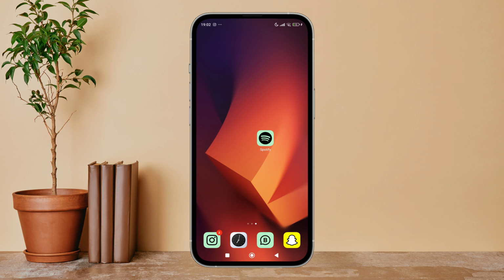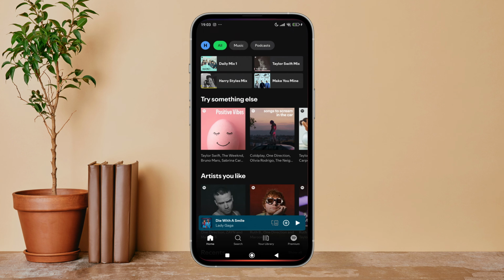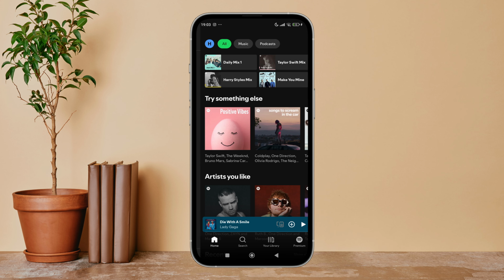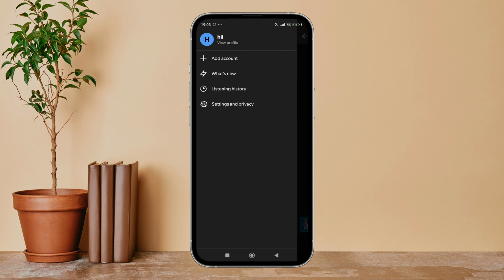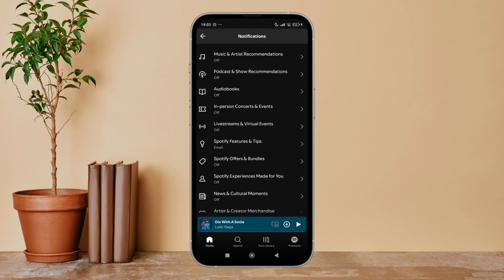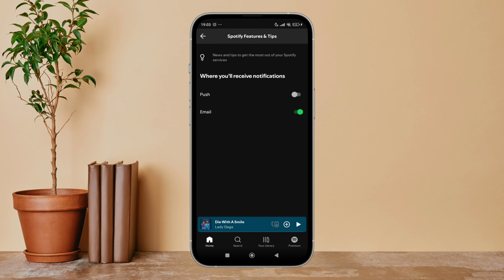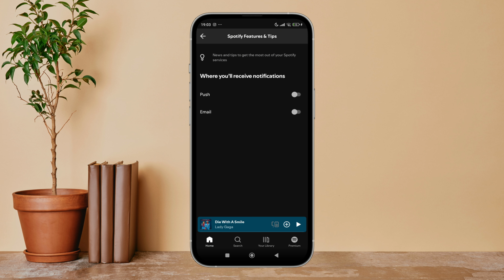Turn Off Email Notifications of Spotify features And Tips On Spotify. |Technologyglance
Tired of receiving Spotify feature and trick updates in your inbox? In this quick tutorial, we’ll show you how to turn off email notifications for Spotify’s features and tricks, so you can enjoy a clutter-free inbox. Disabling these email notifications lets you control what updates you receive, helping you focus on what matters most to you. Follow our step-by-step guide to manage your Spotify email settings and turn off feature notifications. Watch now to simplify your inbox!